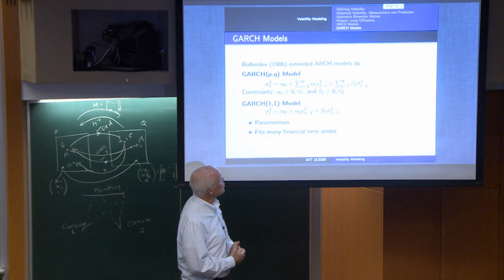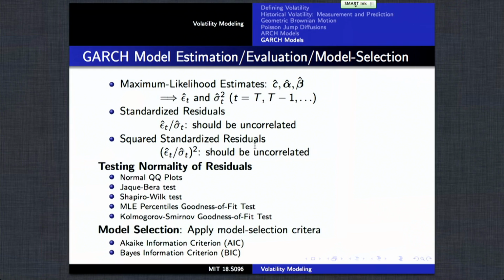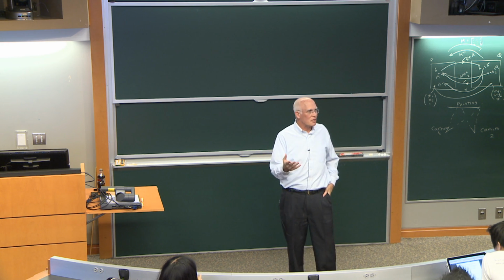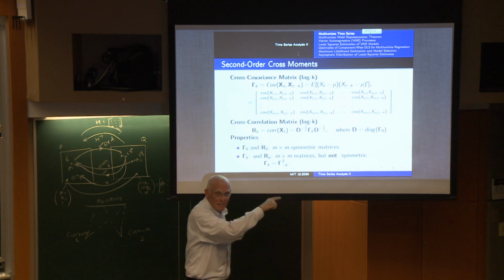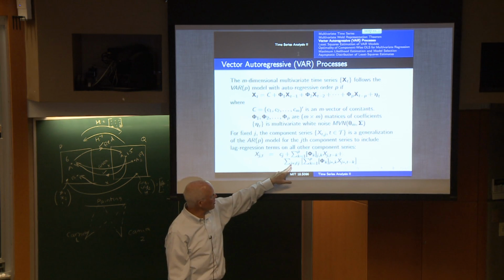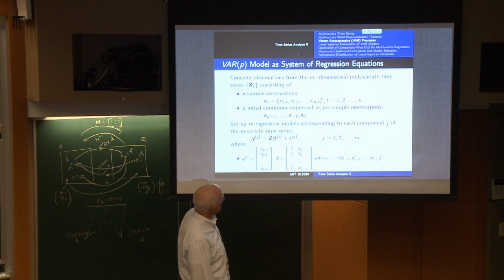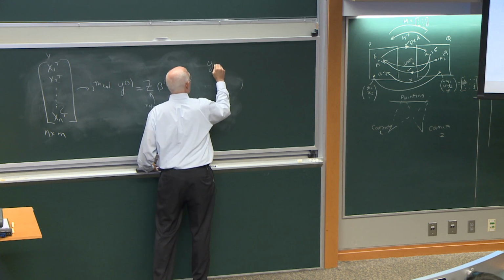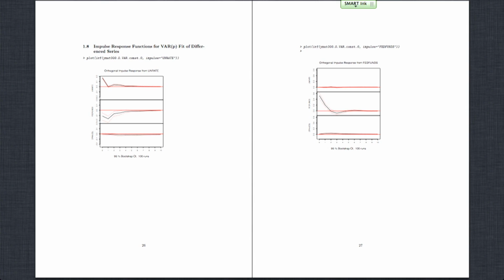11. Time Series Analysis II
MIT 18.S096 Topics in Mathematics with Applications in Finance, Fall 2013

This is the second of three lectures introducing the topic of time series analysis, describing multivariate time series, representation theorems, and least-squares estimation.